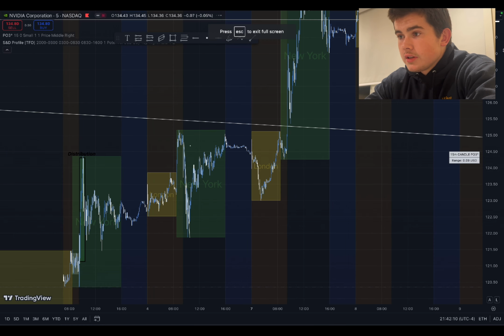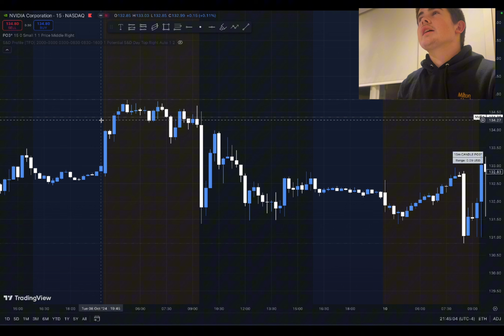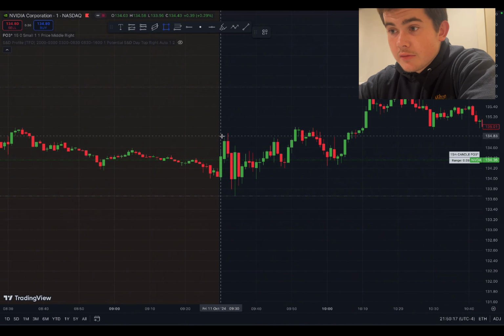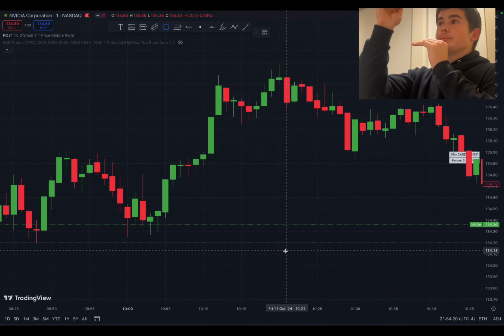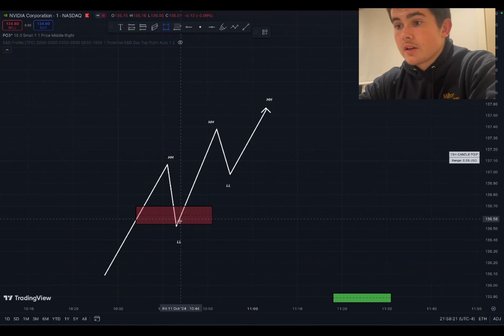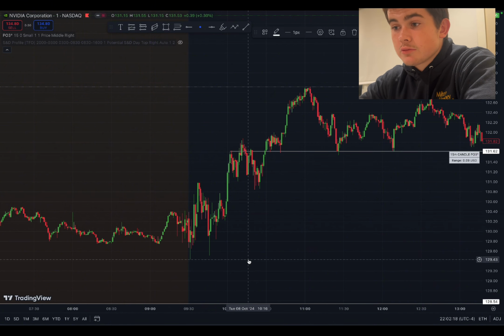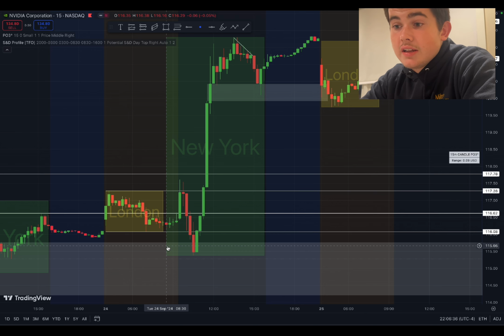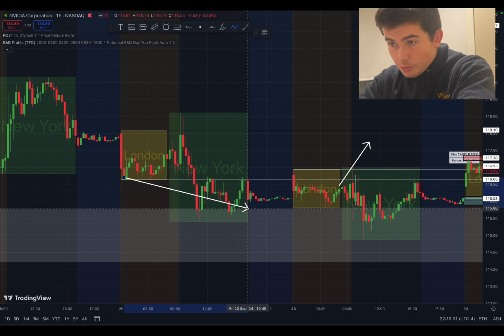The Reset Day Trading BootCamp [ Day 2 ] [Candlesticks]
CANDLESTICKS MY guy